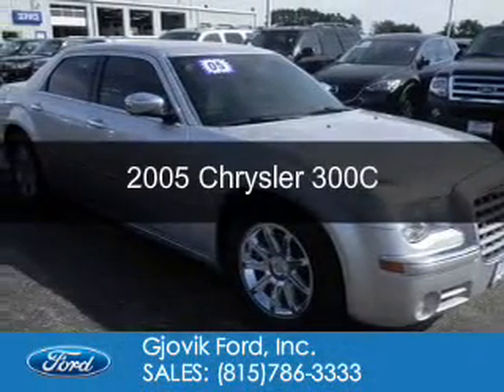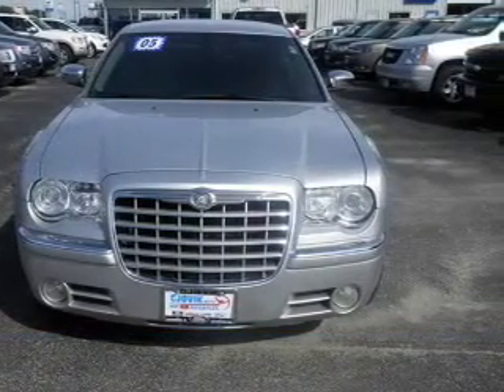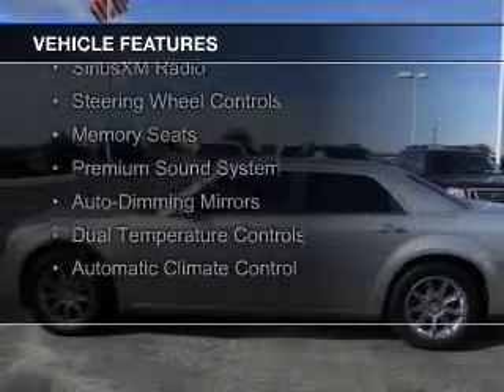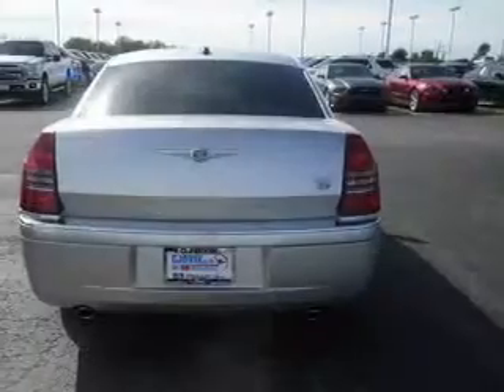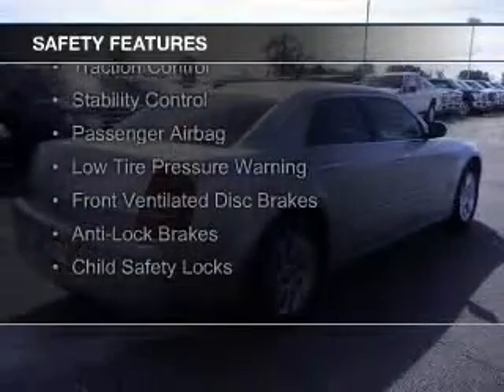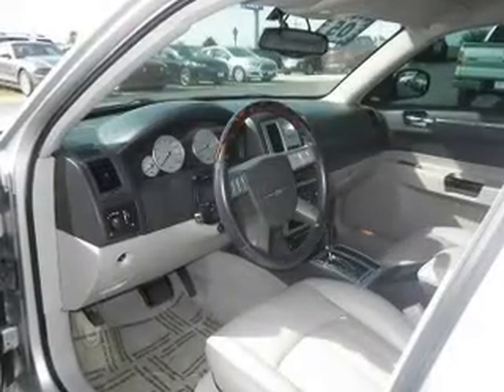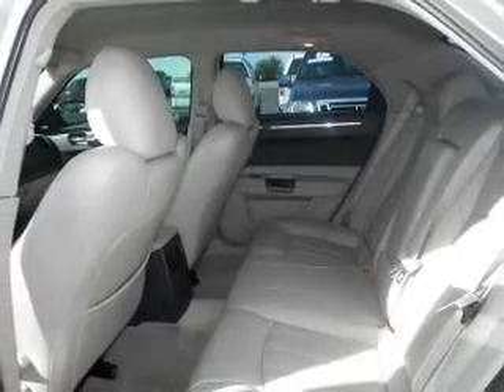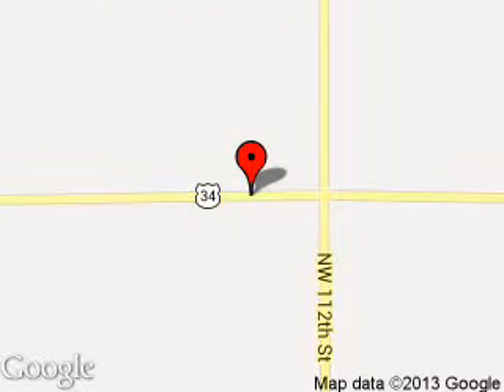2005 Chrysler 300C - Sandwich IL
Phone:
Year: 2005
Make: Chrysler
Model: 300C
Trim:
Engine: 5.7 liter 8 cylinder 16 valve
Transmission: 5-Speed Automatic
Color: Silver
Mileage: 89890
Address:
2600 Route 34